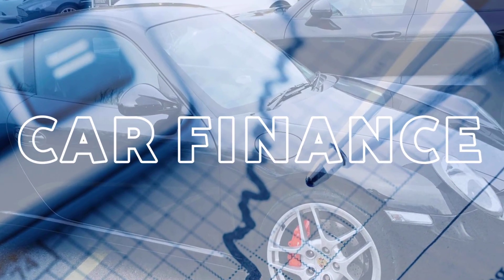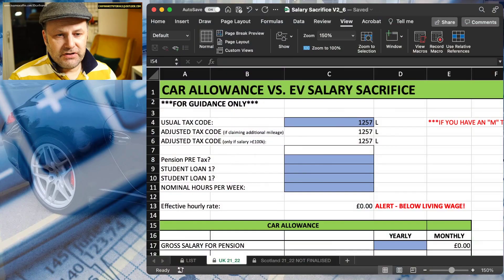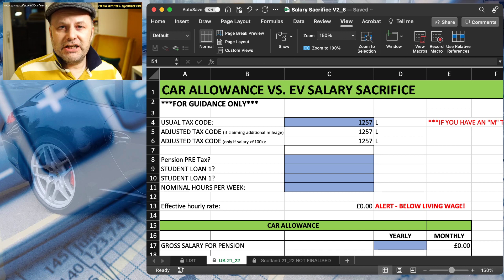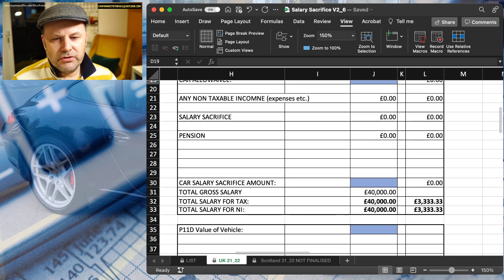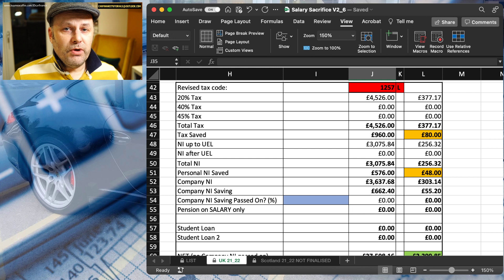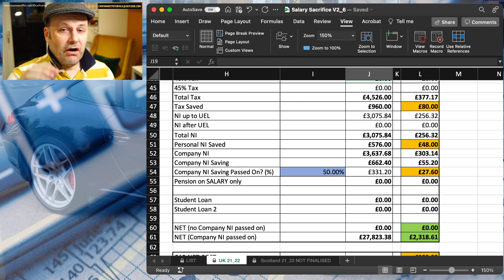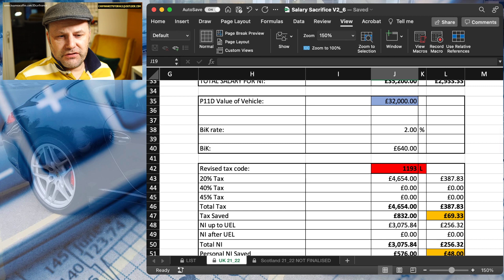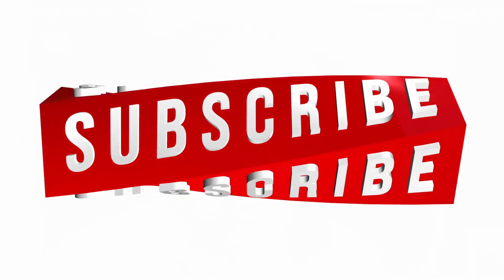EV Salary Sacrifice - Savings for EmployERS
This videos demonstrates the employER savings which can be made by setting up an EV salary sacrifice scheme. If you want some guidance on how schemes can be set up, drop me a line!

Grab yourself a £50 credit with Octopus energy if you're thinking about changing energy supplier: